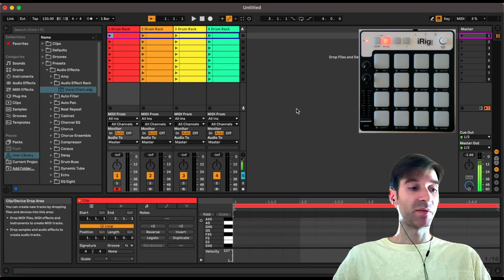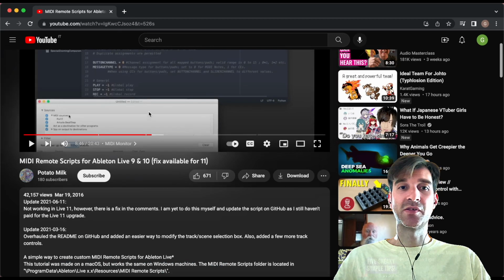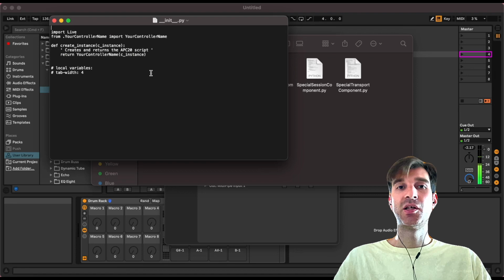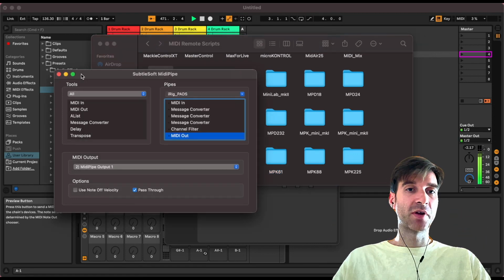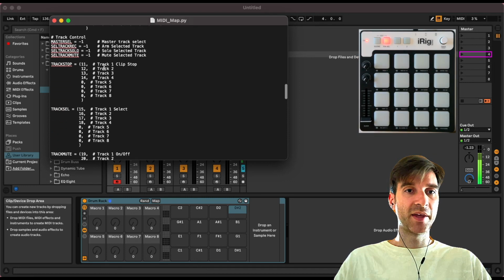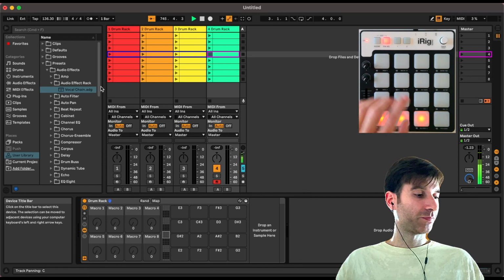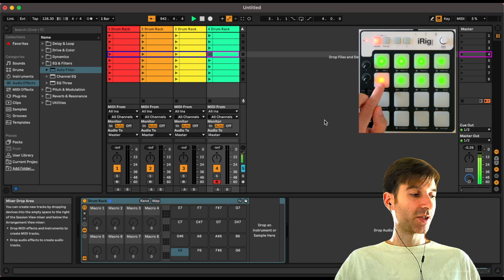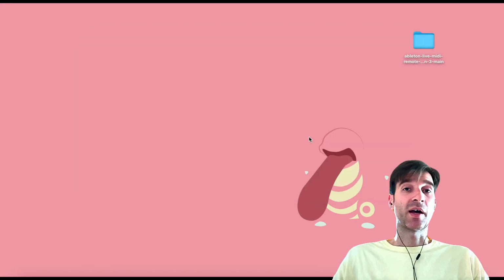Turn any MIDI Controller into a Control Surface for Ableton! Custom MIDI script tutorial [iRig PADS]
Unleash the hidden power of your MIDI controller - as old and cheap as it may be - and turn it into a control surface in Ableton Live thanks to custom MIDI scripts!

00:00 Showcase
01:17 No MIDI assignments
02:08 Getting the files
04:11 Customizing the files
07:16 Where to put the files
08:42 Ableton Live preferences
08:53 Track Selection Box
09:28 Tempo Tap, Nudge, Clip/Track View
09:58 Up, Down, Left, Right & Scene Launch
10:48 Direct Clip Launch
11:12 Track Stop
12:16 Track Select & Clip Launch
13:06 Track Mute
13:44 Drum Rack pads
14:32 iRig PADS scenes
15:08 CC assignments
15:49 X-Fader
16:04 Volume, Pan, Sends
16:26 Device Parameters
18:20 Why Macros
18:50 pycache
19:56 Outro